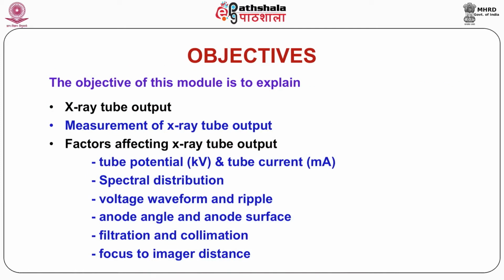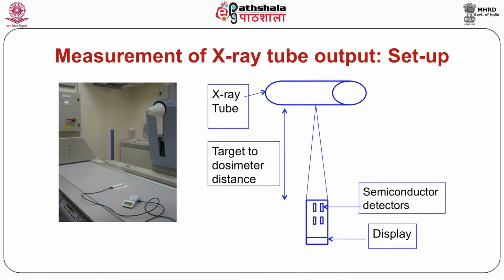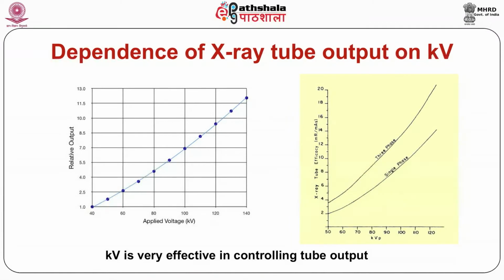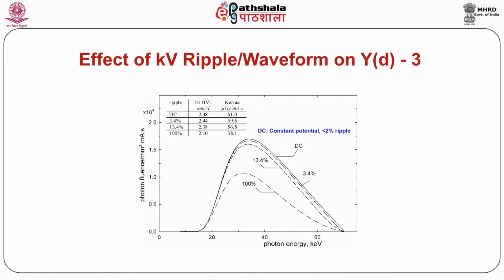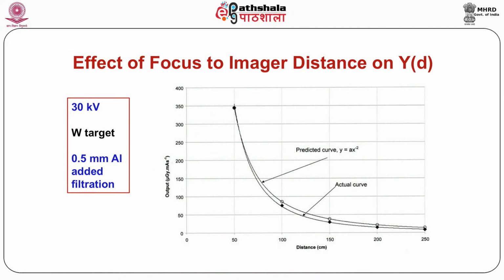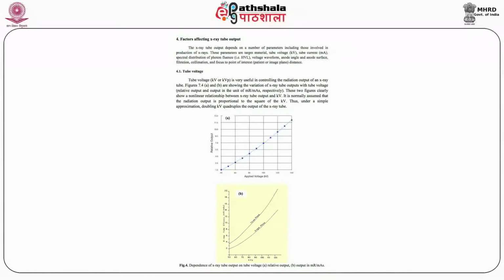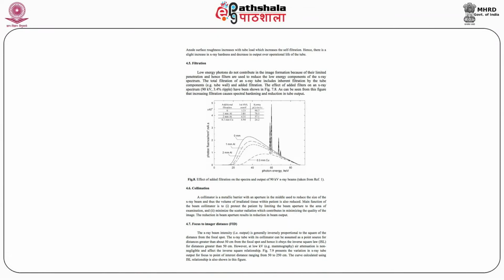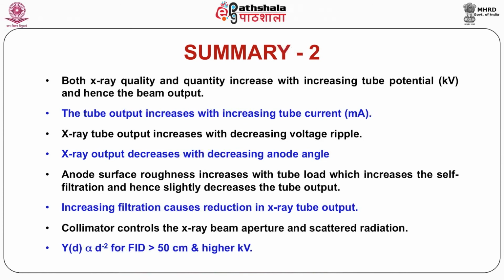M-07. X-ray output